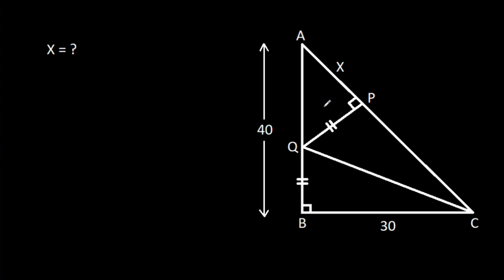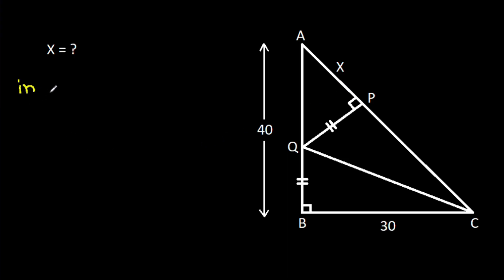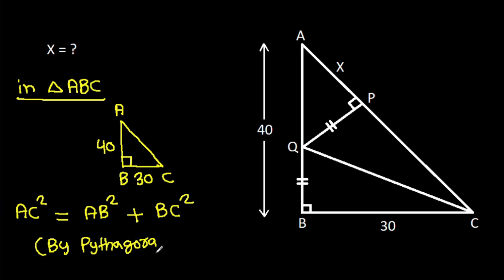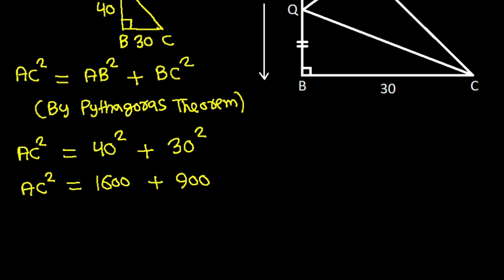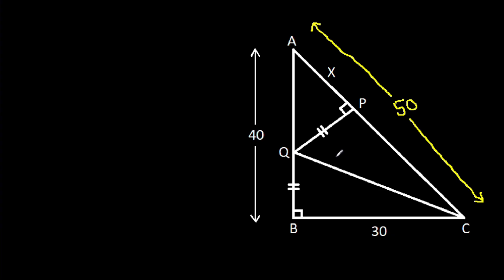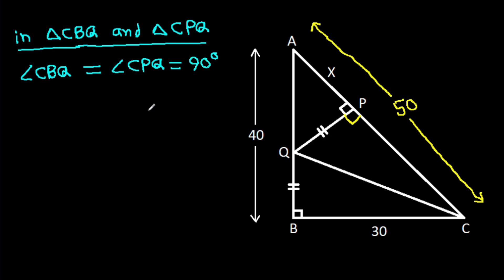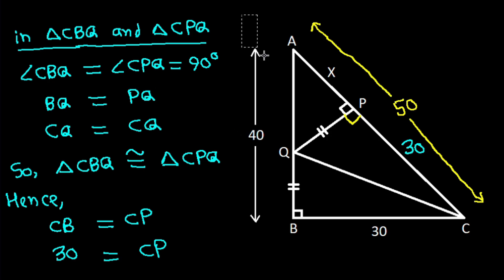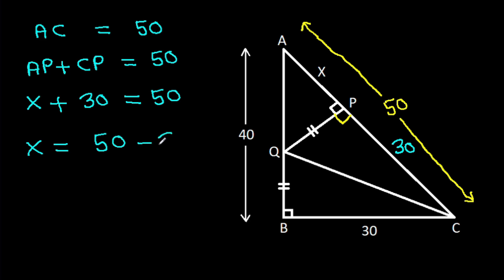Find the length X | A Nice Geometry Problem